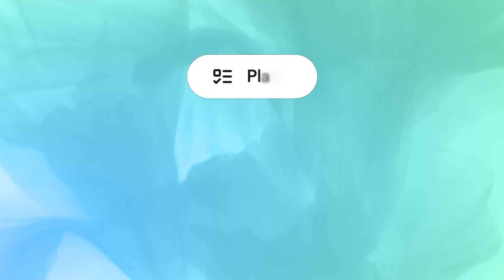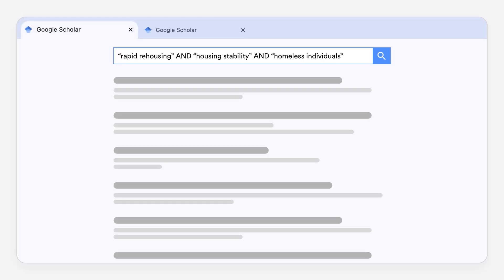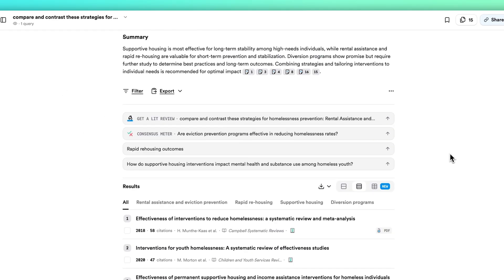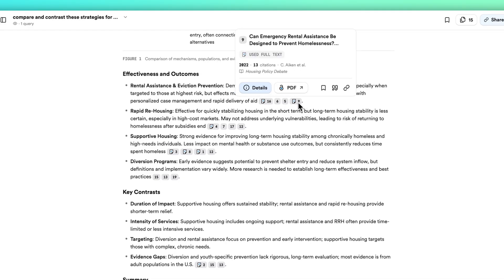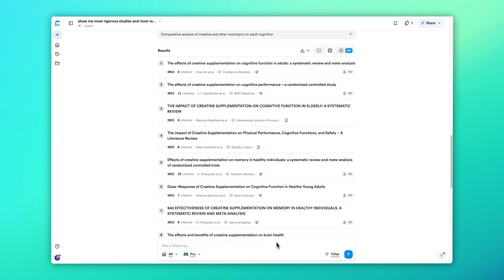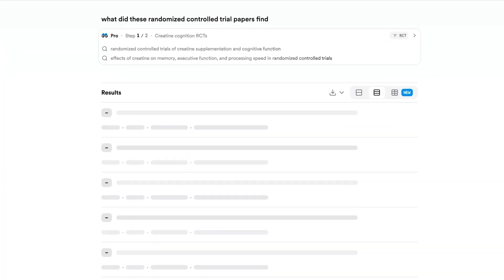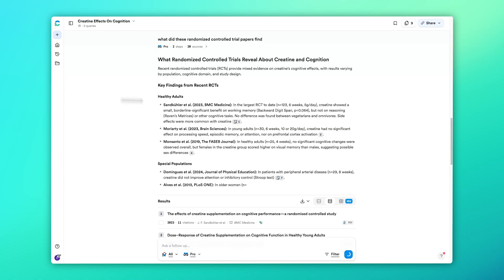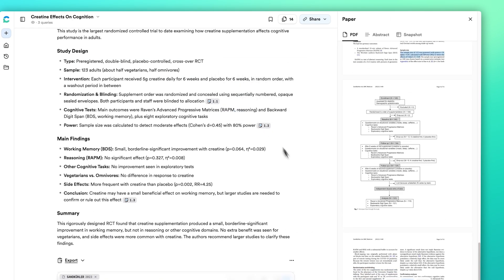Introducing Scholar Agent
Introducing Scholar Agent, your AI copilot for scientific discovery.

In this short film, Consensus co-founder Eric Olson unveils the next evolution of AI-powered research.

Scholar Agent transforms how you explore science. It plans, searches, and analyzes research autonomously, from structured Boolean queries to open-ended prompts, and delivers precise, citation-backed insights in seconds.

💡 See how Scholar Agent:

- Runs multiple complex searches in one command
- Synthesizes findings across topics into unified reports
- Filters and reasons through evidence like a real researcher
- Leverages full-text papers for deeper, more transparent analysis

No more juggling tabs or piecing together results. Scholar Agent redefines what it means to “search for research” with speed, accuracy, and transparency.

⚡ Watch now to see how we are redefining what it means to “search for research.